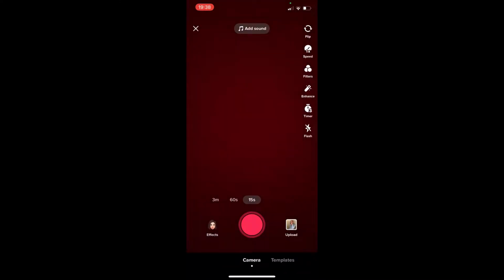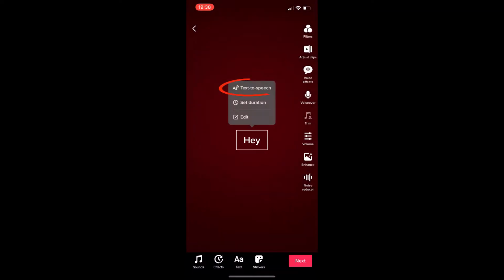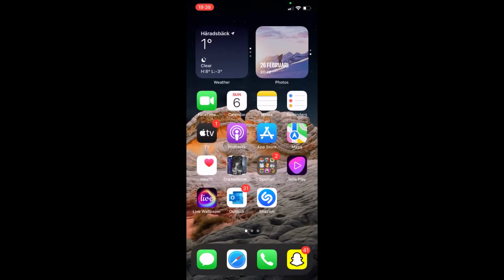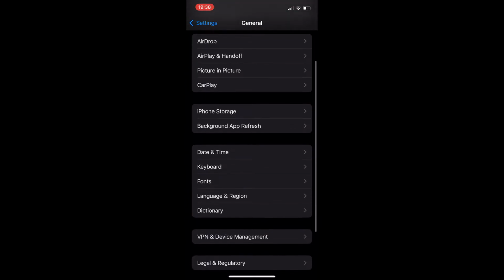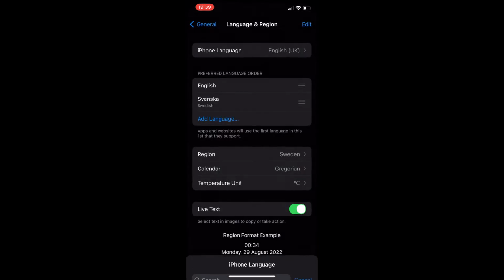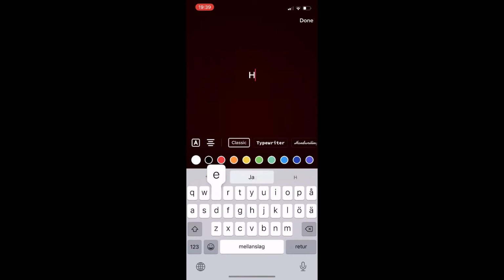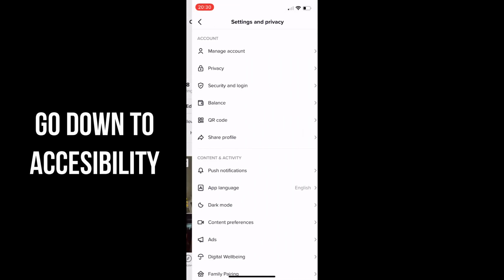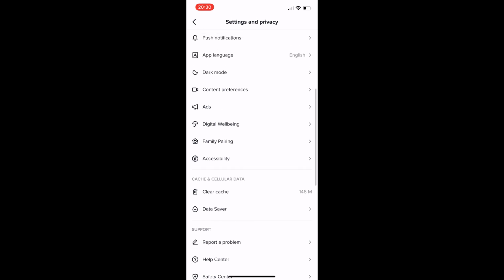Text to speech does not work? Here’s How to fix Text to Speech on TikTok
In this video I share to you how to add text to speech on tiktok in detail and hopefully help you, Enjoy!